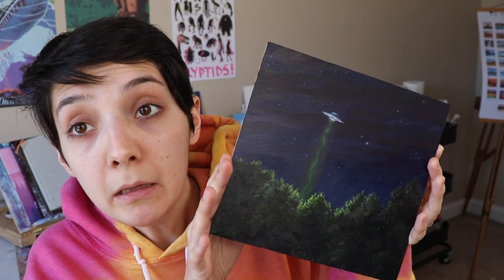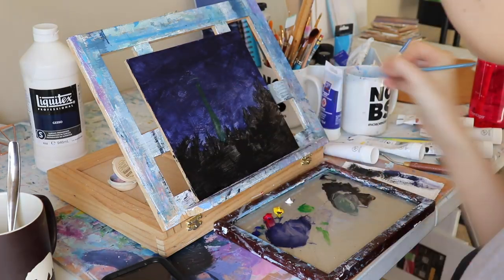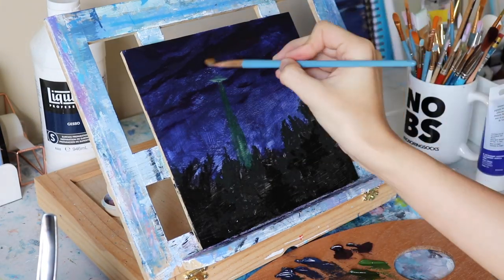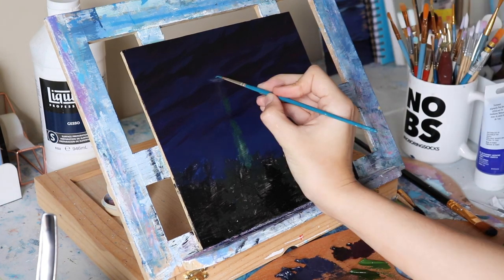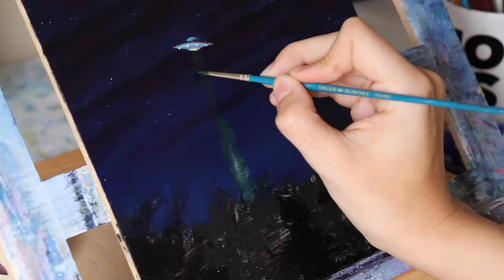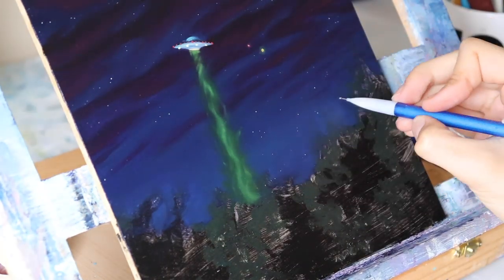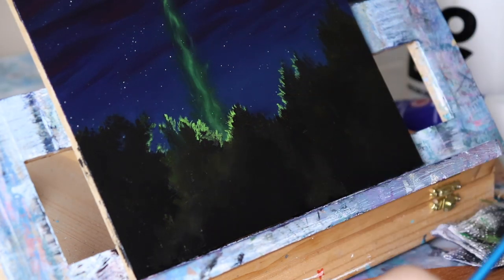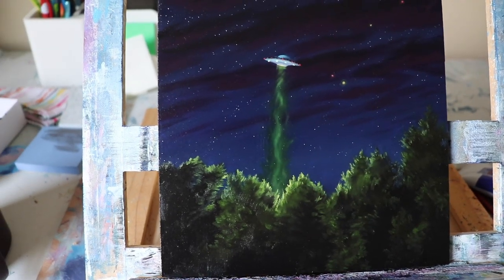UFO Oil Painting Walkthrough!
If you didn't know it already I am a total weirdo. I am super into weird creepy stuff like the paranormal and supernatural and blah blah blah. And I've been wanting to pull that interest into some of my paintings in a few ways.

So here is the walkthrough of this super weird UFO painting I did in oil paints. Maybe some of you people out there are also into Aliens and Bigfoot and ghosts and all that wacky stuff like me! Or you think I'm absolutely off my rocker. Either way, enjoy this video!